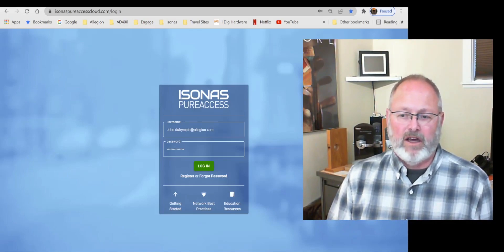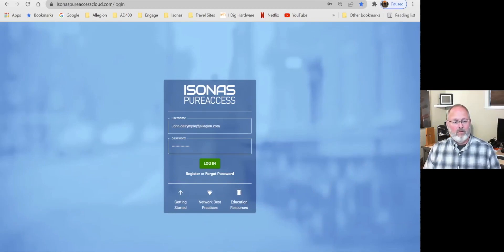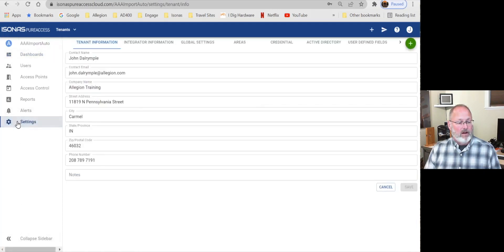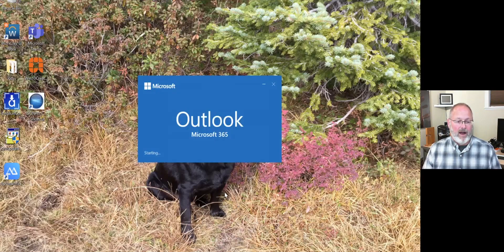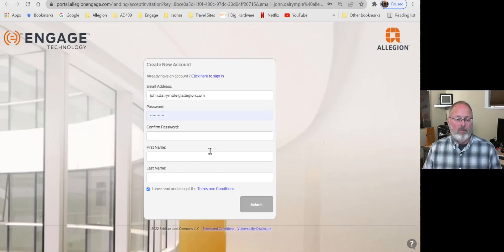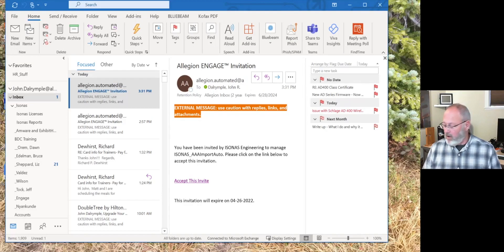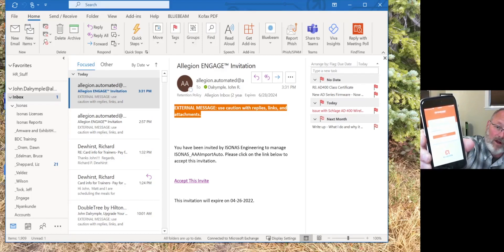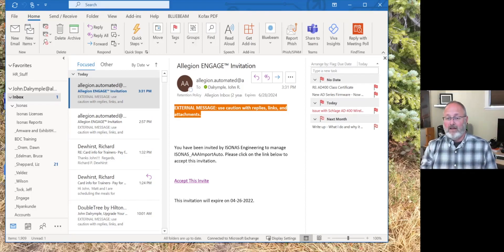Listen-In Video Lesson | Linking a Pure Access Cloud Tenant to ENGAGE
In this video, Schlage Electronics Trainer John Dalrymple demonstrates and explains "linking" a tenant in Pure Access Cloud to ENGAGE, in order to use the ENGAGE app to commission devices (such as the NDE, LE, or RC) to Pure Access Cloud.

WATCH THE "Expanding Your Pure Access Cloud Business with Schlage's Wi-Fi Locks" VIDEO AT THIS

(be sure to only watch steps 1 and 2), then return to this video)